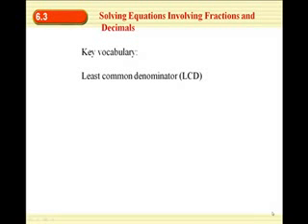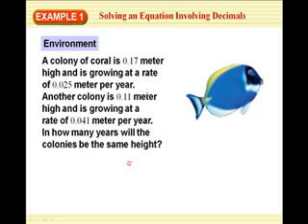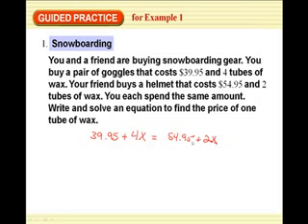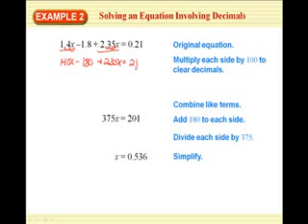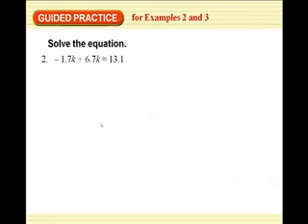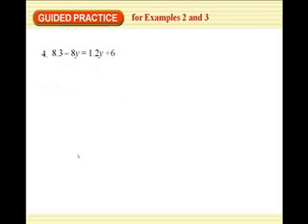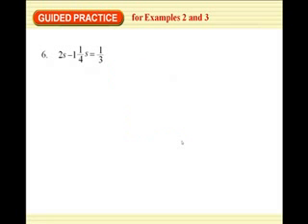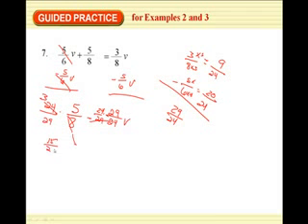HMS8Math6.3podcast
8 Math 6.3 podcast